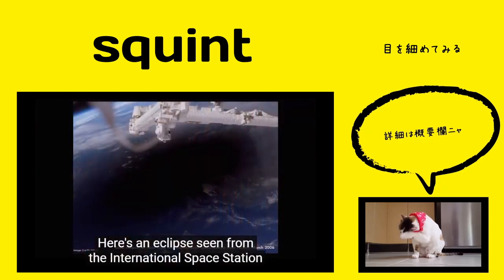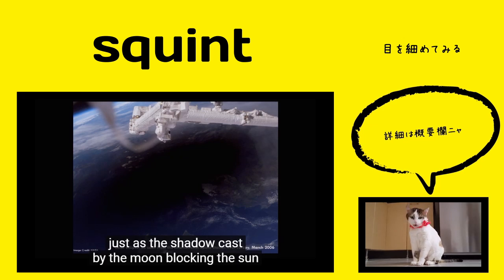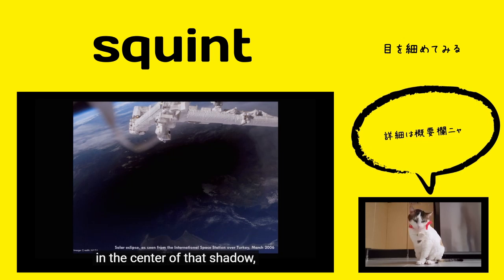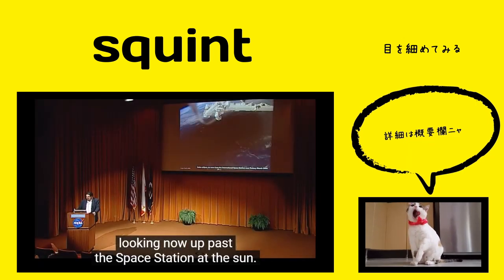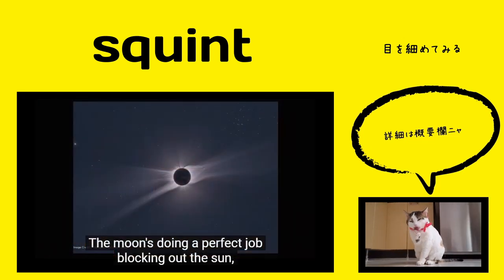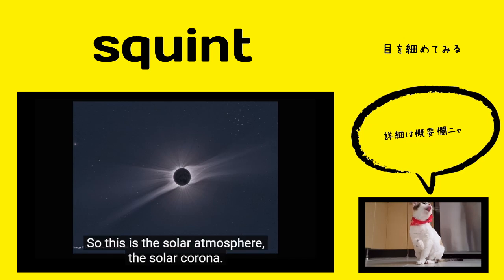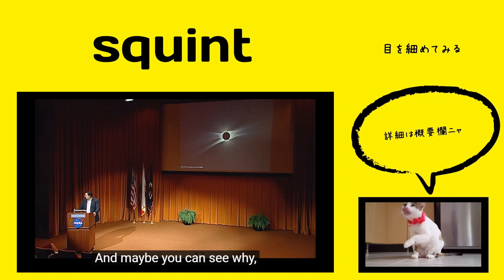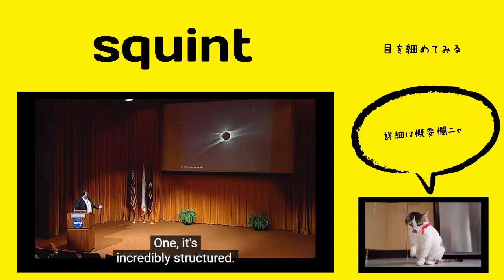英検1級【過去問】700単語 Squint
【過去問】A: Steve, can you explain this graph? B: The blue lines (        ) our company's expenses, and the green lines represent the volume of sales we made last lear.

【選択肢】 denote, smear, decry, squint

【ひとこと】

発音：skwɪnt

出る順パス単：あり

【英英辞書】

If you squint at something, you look at it with your eyes partly closed.

INTRANSITIVE VERB
1. to look with the eyes partly closed
2. Ophthalmology) to be affected with strabismus; be cross-eyed
3. to look or glance obliquely or sidewise; look askance
4. (usually fol. by toward, at, etc.) to make or have an indirect reference to or bearing on; tend or incline toward

TRANSITIVE VERB
5. to close (the eyes) partly in looking
6. to cause to squint; cause to look obliquely

【語源】 Etymology

1570s, "looking different ways; looking obliquely," shortened form of asquint (adv.). Meaning "looking indirectly" is from 1610s.

【イメージ的にどちらかといえばポジティブ・ネガティブ？】※個人的なイメージです。

（N/A）

【類語】

【使い方／用例】

squint one's eyes

Sb squint

squint at sth

BAnd so to give you a sense of just how many stars, you may be able to-- if you squint your eyes a little bit, you can convince yourself that, as you go from the pole of the Milky Way down towards the equator, the spatial density of stars increases.

Okay, and so, if you squint, you may just be able to make out some craters on the moon.

And now I want you to try to squint and see if I combine, if I add these bacteria to this patient, what's gonna happen.

Squint your lower eyes at me and harden your lips. You will begin to feel real irritated.

英検の過去問は英検のホームページからダウンロード

【動画に含まれる内容】
単語
意味
コメント
発音（日本人による発音です）
単語に関連する画像